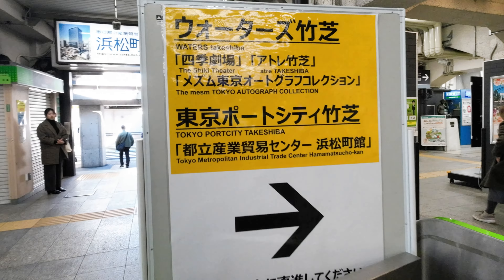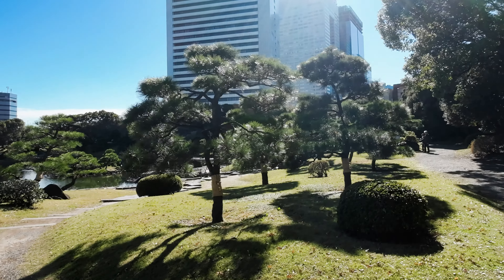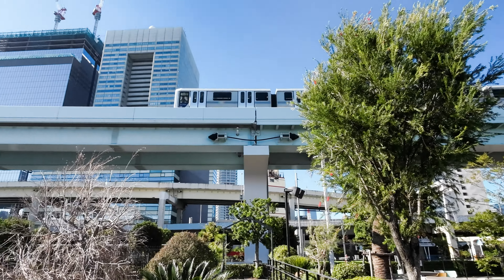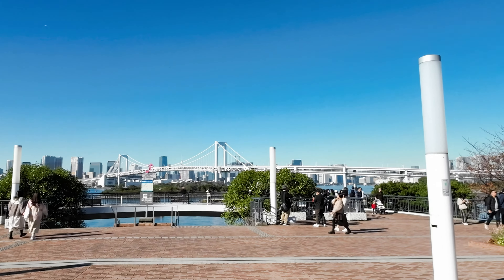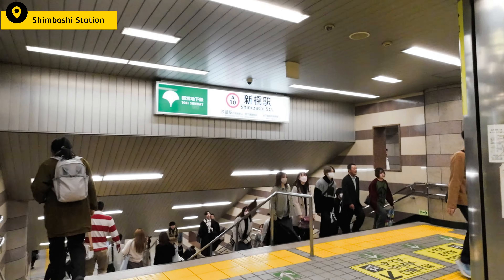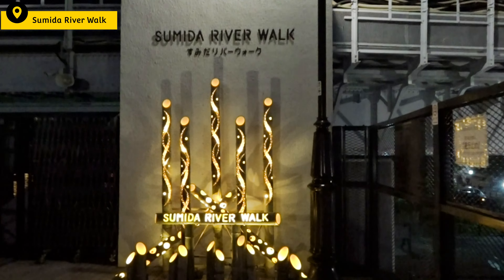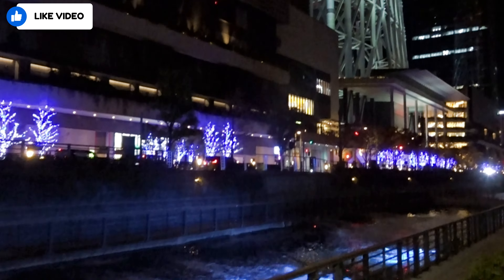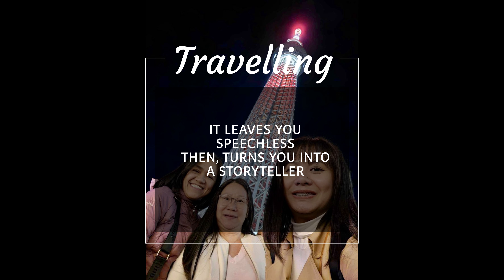Tokyo: 1-Day Itinerary for Seeing This Vibrant City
For those looking for a one-day itinerary in Tokyo, here's another video. We walked a lot on this day, which is why we were able to maximize our day. It was sunny and not overly cold, making for perfect weather.

0:00 intro
0:36 Hamarikyu Gardens
1:32 Hinode Pier & Hinode Station
2:10 Rainbow Bridge and Statue of Liberty
2:38 Unicorn Gundam
2:50 Minato ku Marathon
3:04 En route to Asakusa
3:24 Asakusa
3:51 Sumida River Walk at night
4:31 Tokyo Skytree